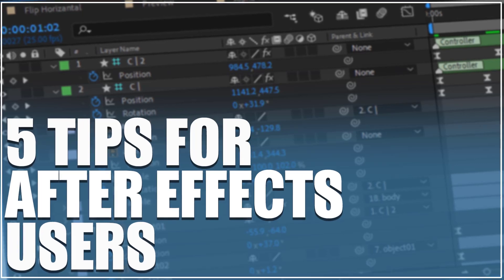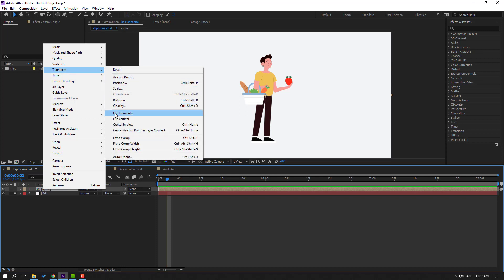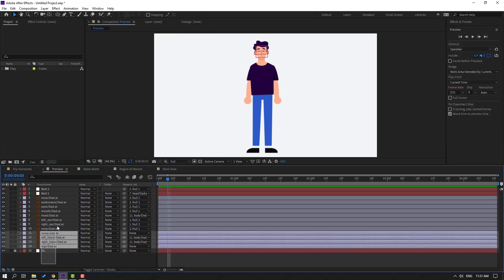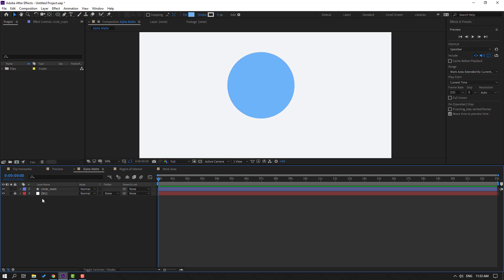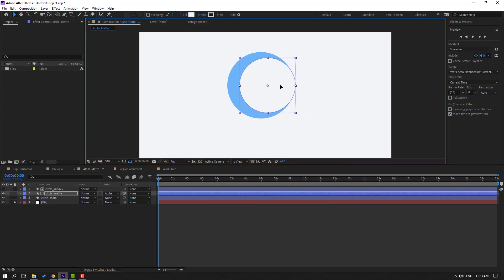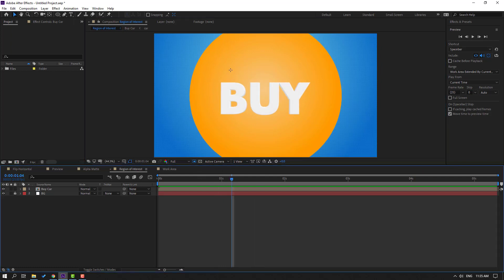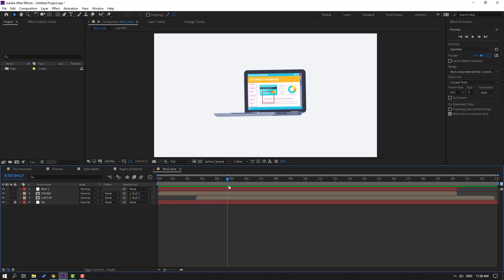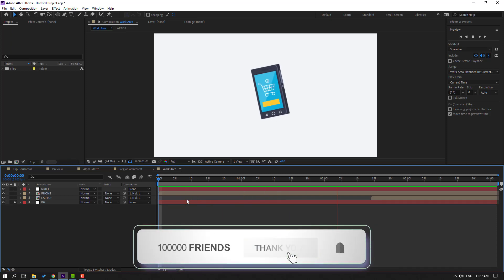5 Tip-Tricks for After Effects Users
Hi guys, welcome to my new After Effects tutorial. In this tutorial i will show 5 tip tricks for After Effects beginner users. Let's get started!